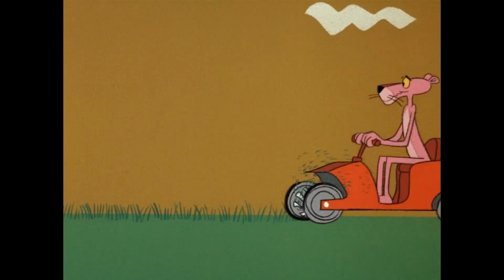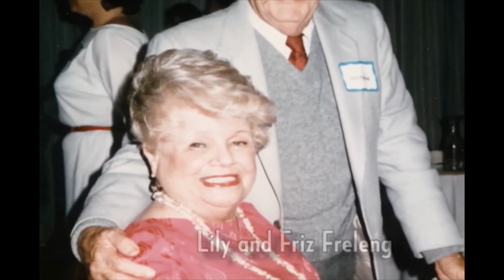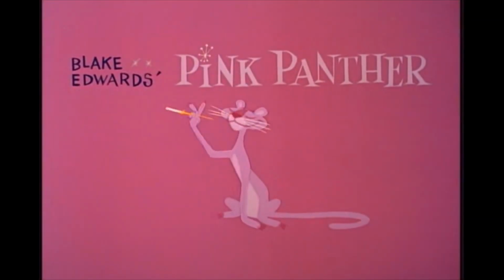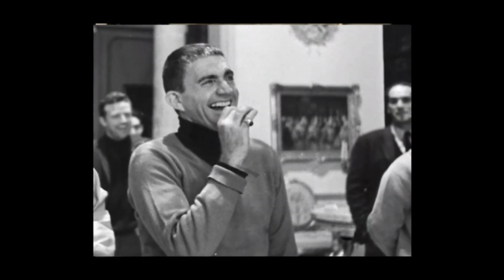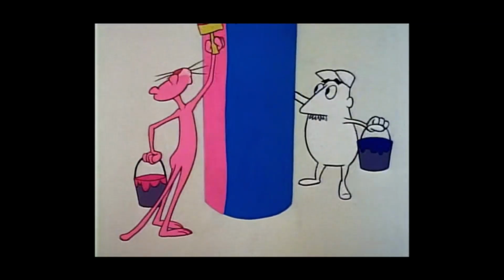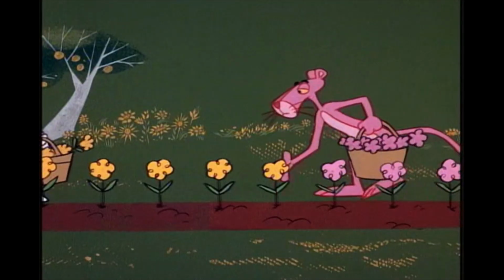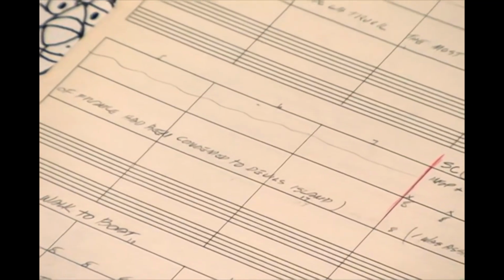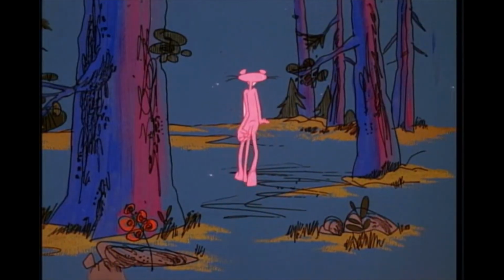Pink Patter Extras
Pink Panther Flakes
Think Pink - How to Draw the Pink Panther with Art Leonardi
From Page to Screen - In the Pink
From Page to Screen - The Pink Blueprint
Pink Outs - TV Version
Remembering Friz
Behind the Feline - The Cartoon Phenomenon
Pink Patter with Art Leonardi